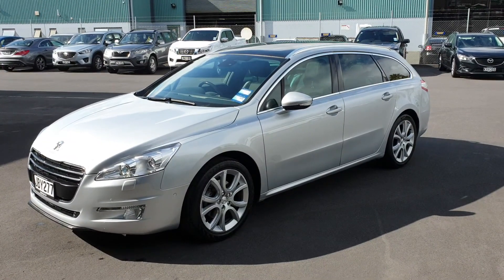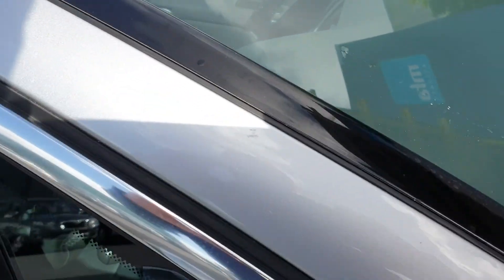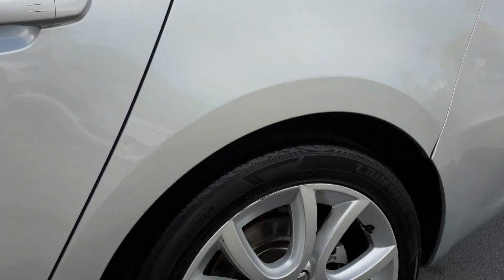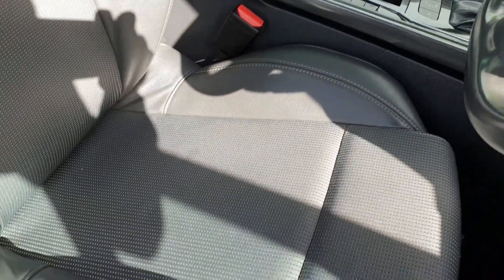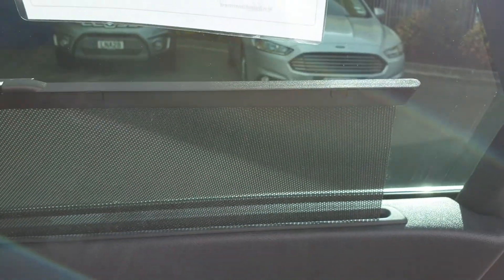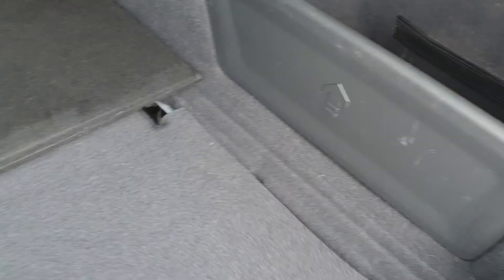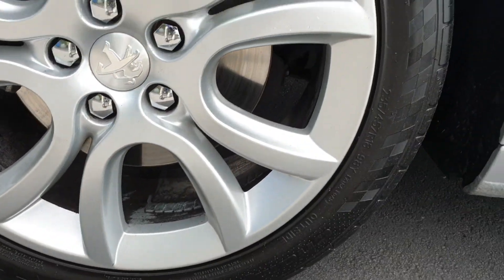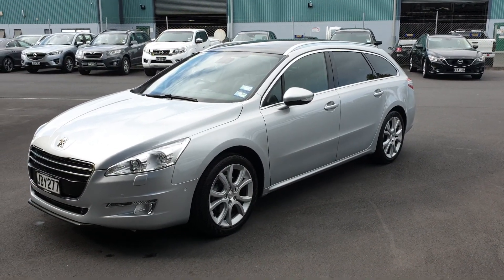2015 Peugeot 508 Allure SW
for Tim